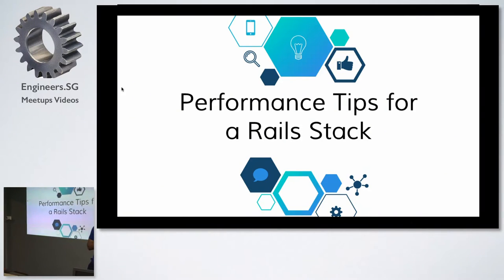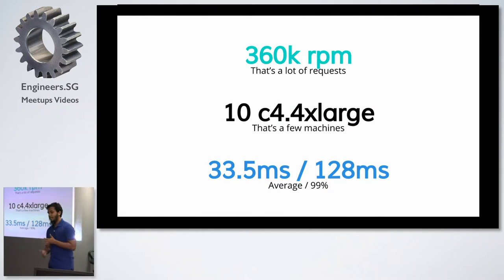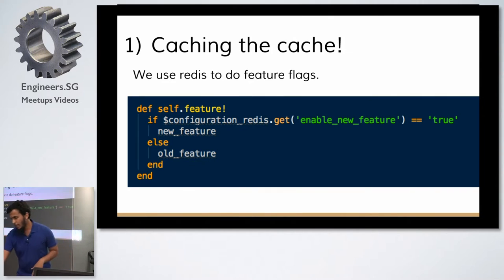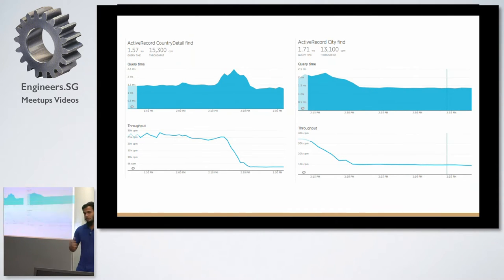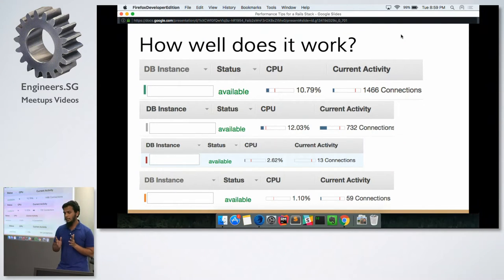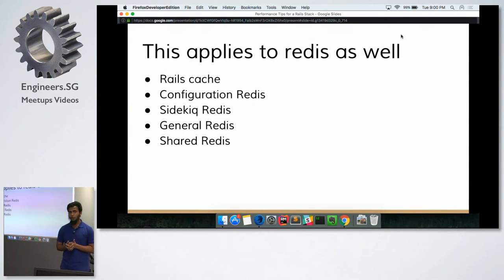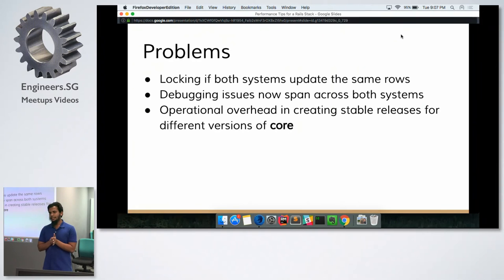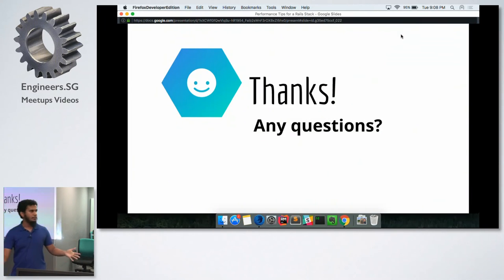Performance tips for a Rails stack - RubySG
Speaker: Althaf Hameez from @GrabSG